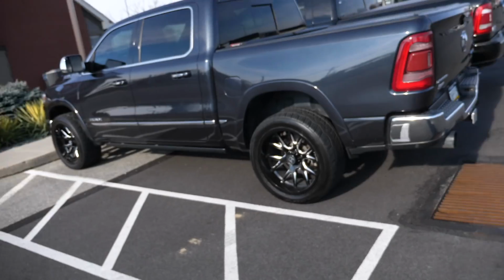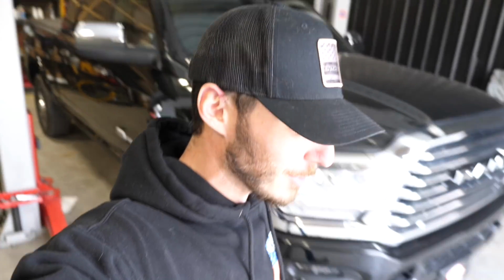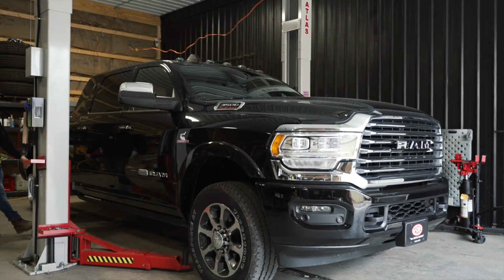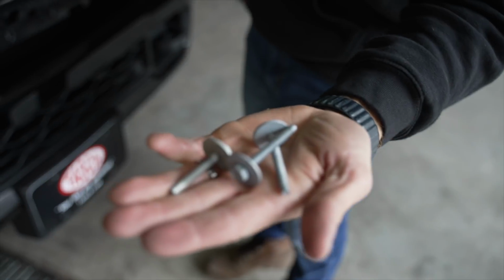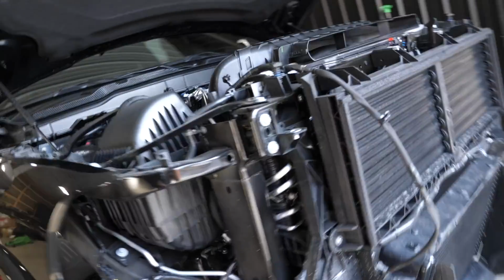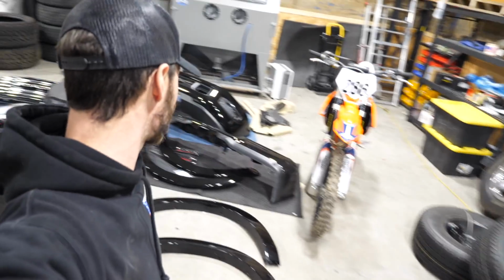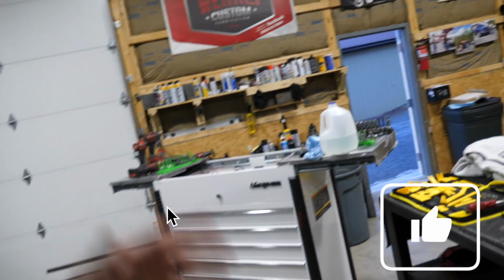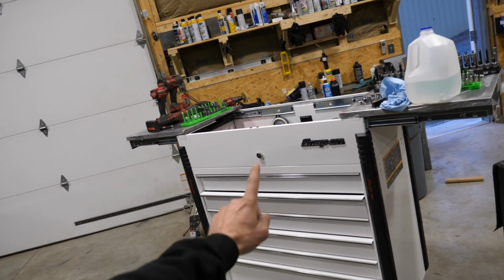Couldn't Resist.. BOUGHT ANOTHER TRUCK!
DDG21's Entries Are A Few Clicks Away!!  🎟🥇
Lime Ridge Auto (Seriously.. Go Check Them Out!)

MB01P9RGI8EQVGU